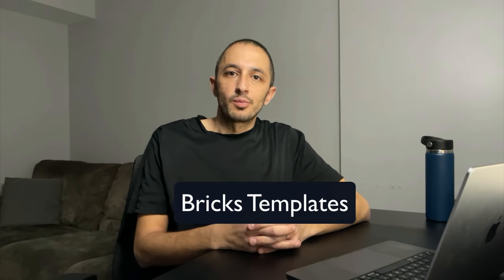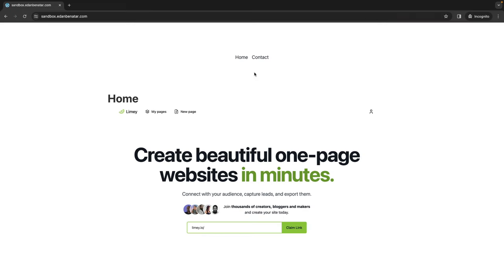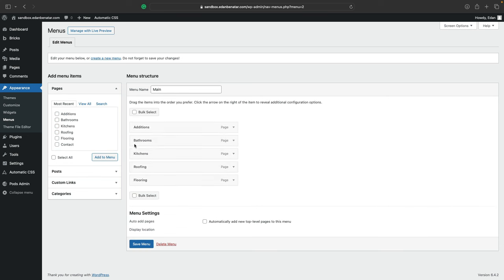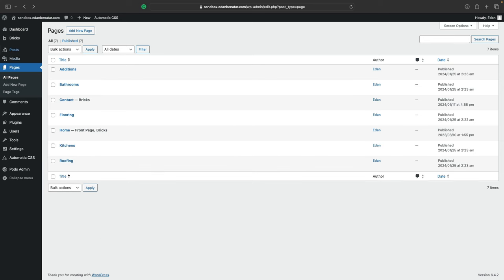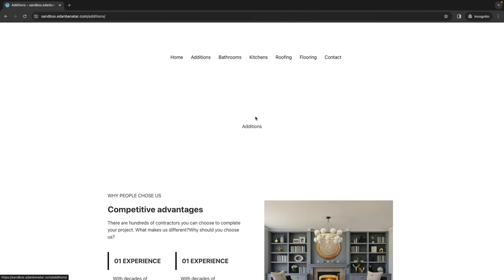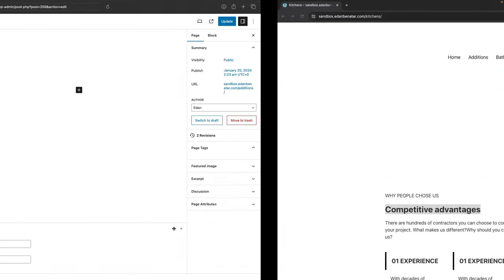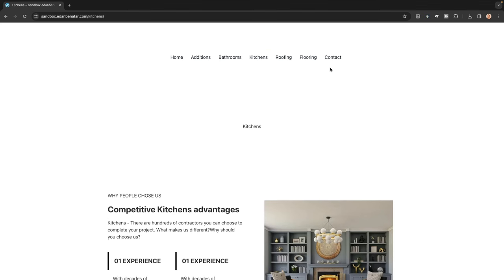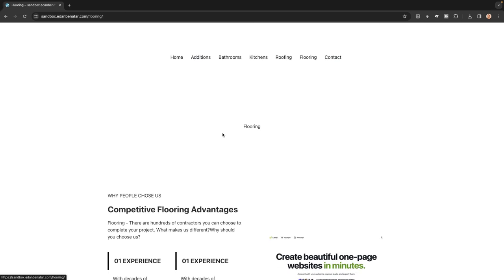Bricks Builder Dynamic Data - Custom Post Types & Bricks Templates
In this step-by-step tutorial, I demonstrate how to render many pages using a single Bricks Template.

We’ll achieve this by using Custom Post Types by Pods alongside Dynamic Data in Bricks Templates.

Give this video a big thumbs up if you find it helpful, and don't forget to hit the subscribe button and the notification bell 🔔 to stay updated on my latest videos.